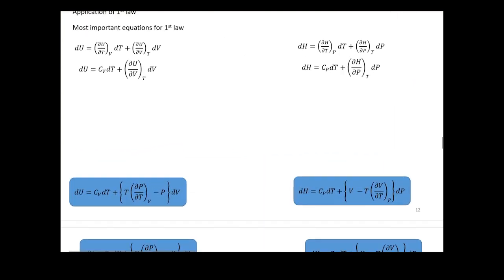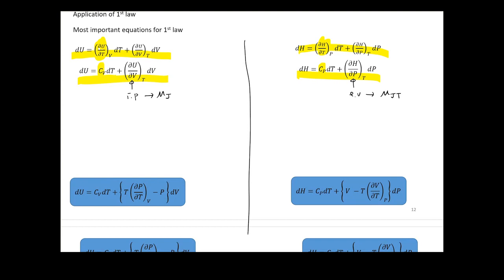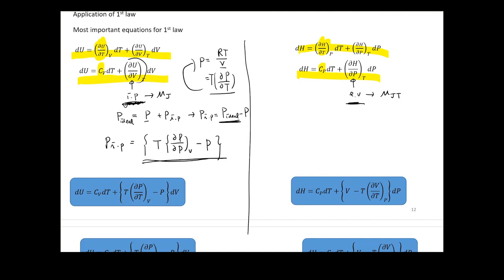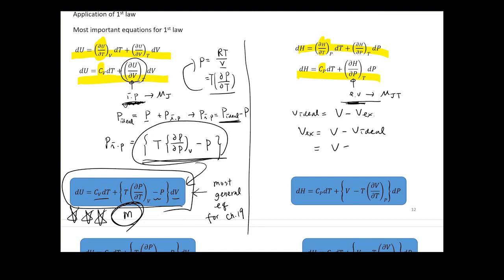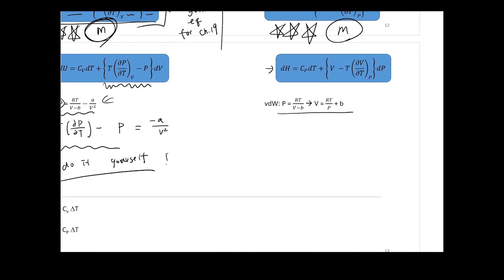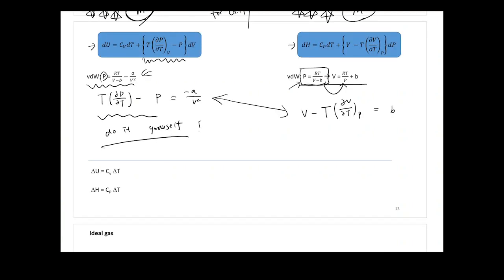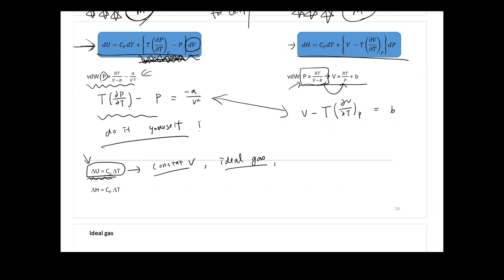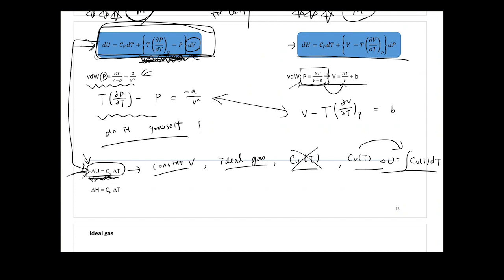Application of 1st Law of Thermodynamics 1